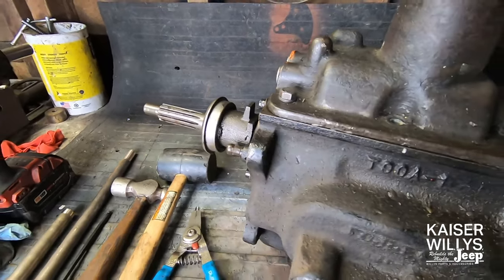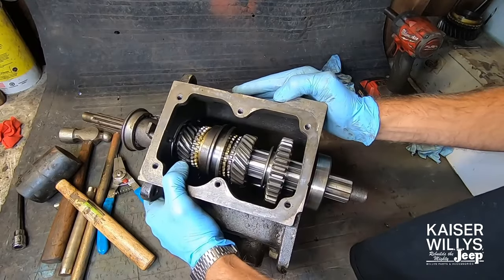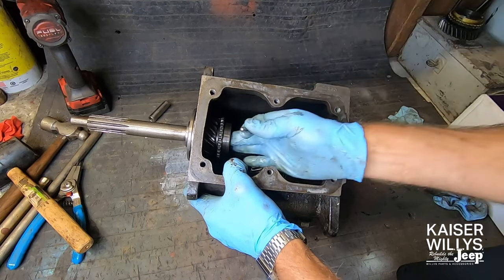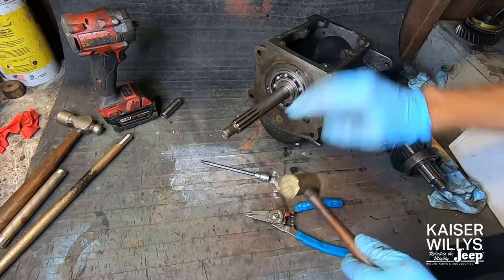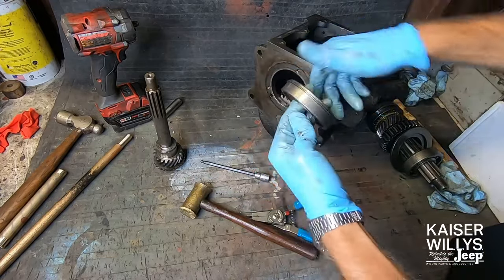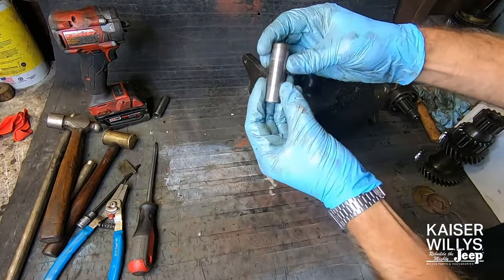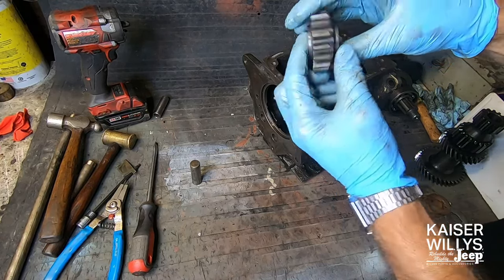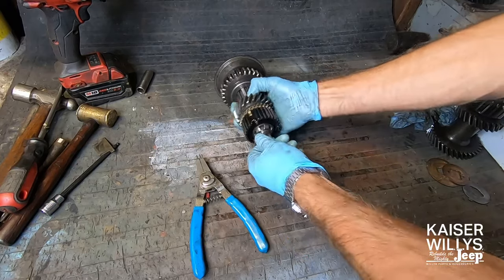Willys jeep t90 disassembly Part 1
Willys jeep t90 3-speed manual transmission. Also works for scout t90. Part1 covers the disassembly. 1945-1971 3-speed Jeeps.